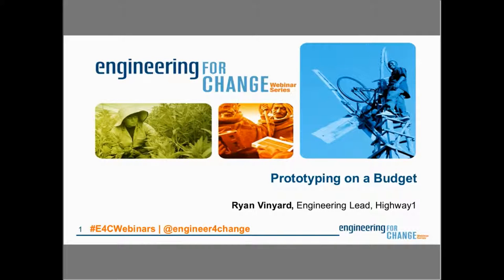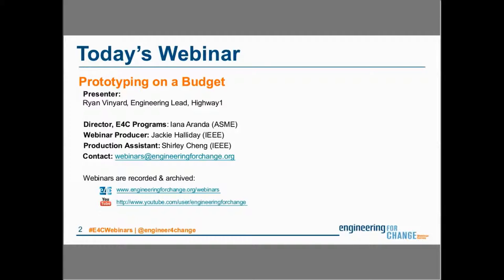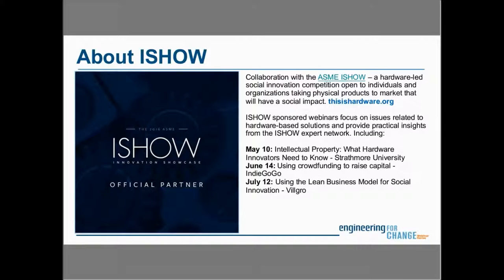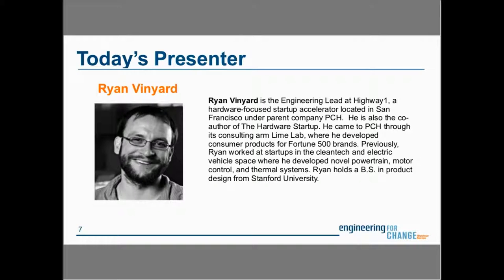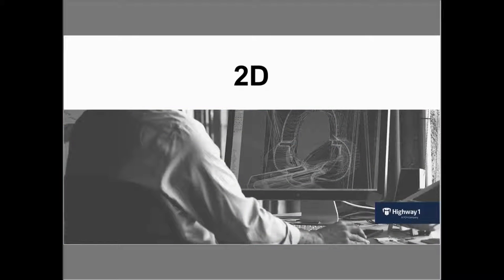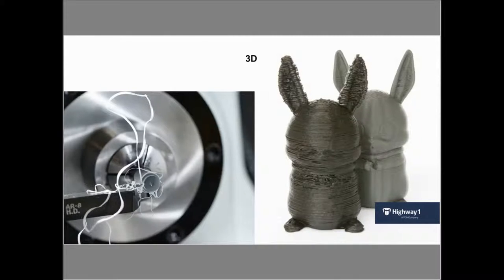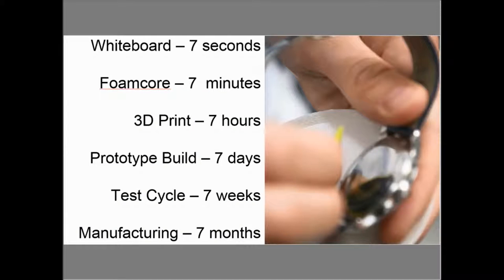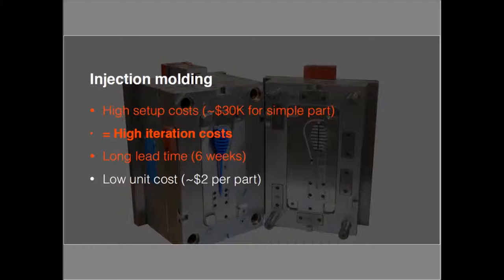E4C Webinars l Prototyping on a Budget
The raw cost of developing and bringing a product to market is often expensive. Hardware-based projects especially might be making thousands of products in order to keep manufacturing costs low.  Prototyping is an essential step in ensuring that you avoid making very expensive mistakes by testing as many concepts, parameters, and assumptions as the project budget allows before committing to piloting and manufacturing. Failing quickly and often during the prototyping stage will produce valuable lessons. Lean organizations often struggle with prototyping on a budget, but there are many options to prototype affordably and effectively to get products to market quickly.

In this webinar we will:
-Introduce methods for developing your product or service through prototyping
-Provide an overview of a high-quality prototyping approach suitable for budget constraint
-Share examples of how organizations have leveraged these techniques

This webinar is delivered in collaboration with the ASME Innovation Showcase (ISHOW) – a hardware-led social innovation competition open to individuals and organizations taking physical products to market that will have a social impact.   ISHOW webinars focus on issues related to hardware-based solutions and provide practical insights from the ISHOW expert network.
ISHOW Partner

Presenter:

Ryan Vinyard is the Engineering Lead at Highway1, a hardware-focused startup accelerator located in San Francisco under parent company PCH.  He is also the co-author of The Hardware Startup. He came to PCH through its consulting arm Lime Lab, where he developed consumer products for Fortune 500 brands. Previously, Ryan worked at startups in the cleantech and electric vehicle space where he developed novel powertrain, motor control, and thermal systems. Ryan holds a B.S. in product design from Stanford University.